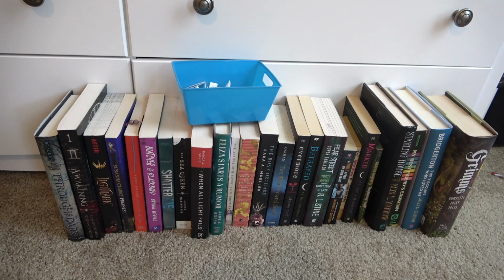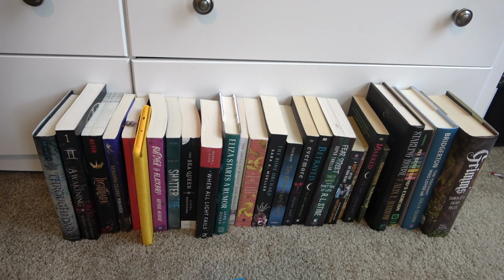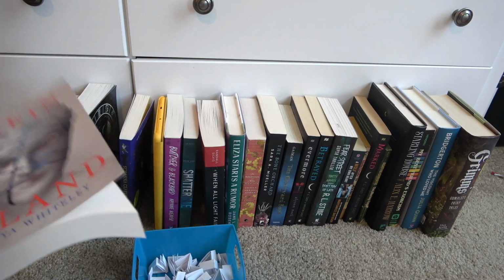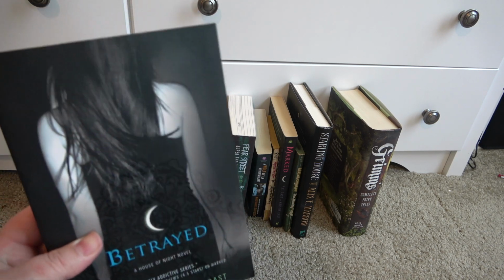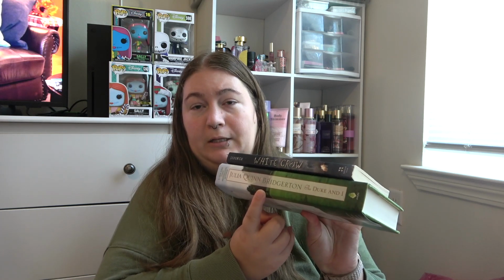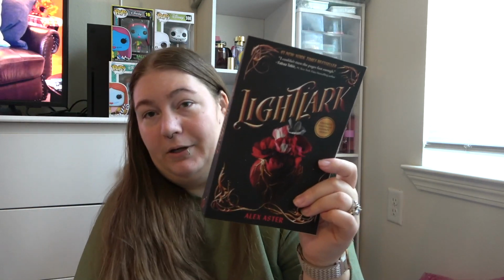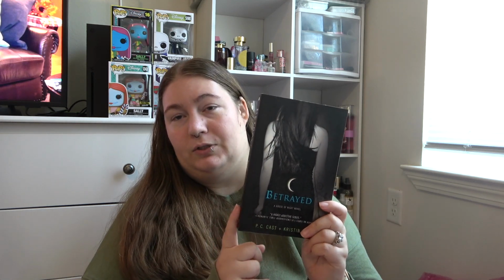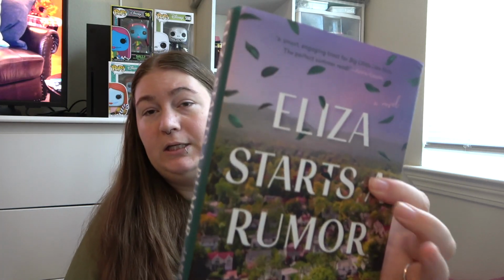Everything I'll Be Reading In October - October TBR Game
Woo! I'm super excited for this video. I've been feeling extra motivated to start reading more and working on chipping away at my physical TBR. In today's video I gamify the choosing of my October TBR. I decided to keep it very simple for now and just used a random number generator to choose which books I would focus on for the next month from my fall TBR. I got the idea from another Youtuber I love watching and I'll link her channel down below. Her version is definitely more detailed than mine, using prompts and challenges, but since it's my first time I wanted to keep it simple. I decided to add a bit of a challenge aspect this month and im really. excited about it, it made the game so much more fun!